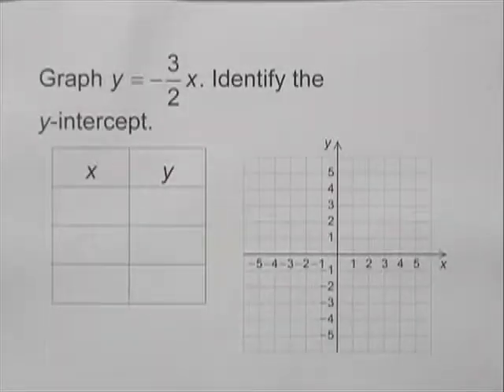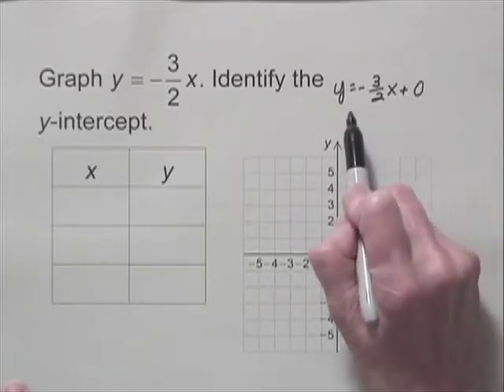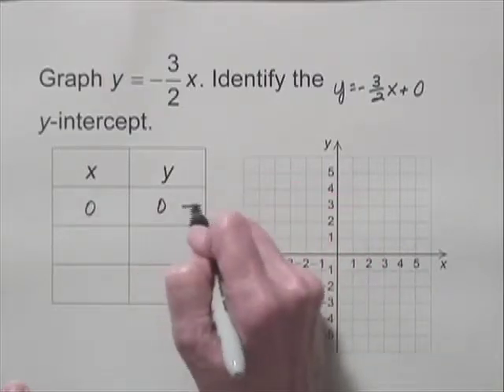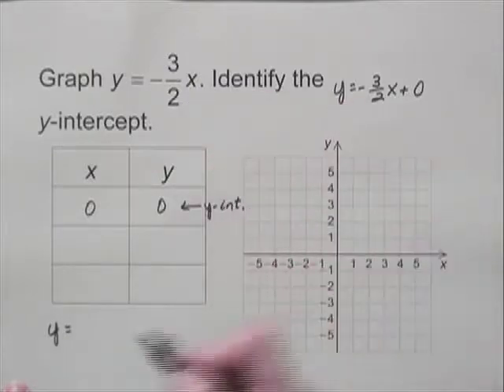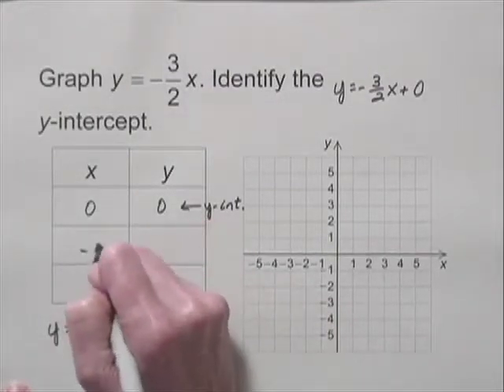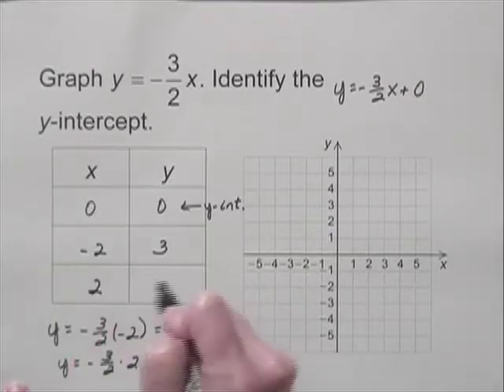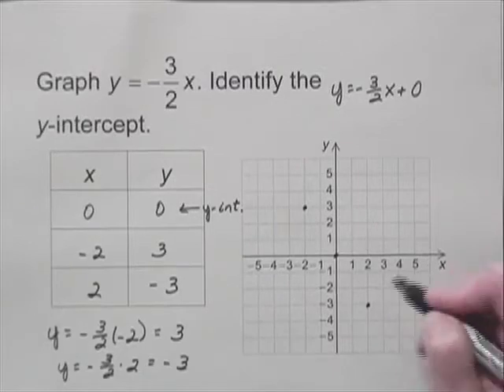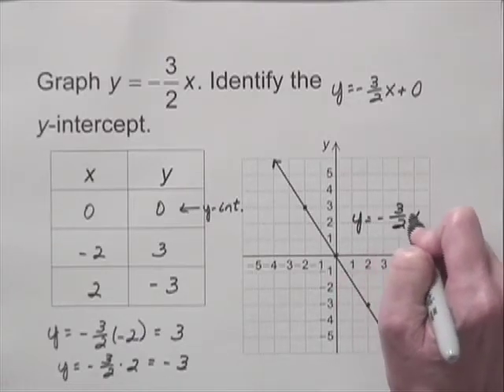Bittinger Developmental Mathematics 9e Chapter Test Prep Ch. 9 Ex. 7